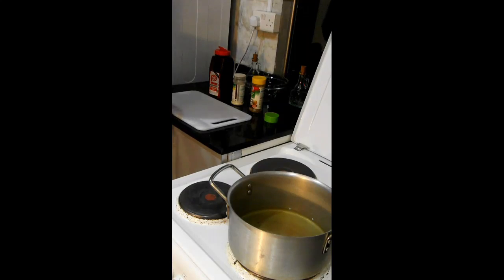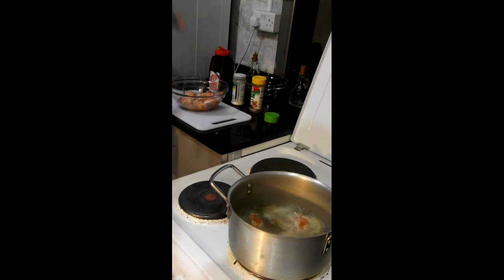Lemon Pepper WANGS Video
How to cook some SUPER SIMPLE LEMON PEPPER WANGS... Quick fast and Tasteful... MUCH LOVE TO ALL